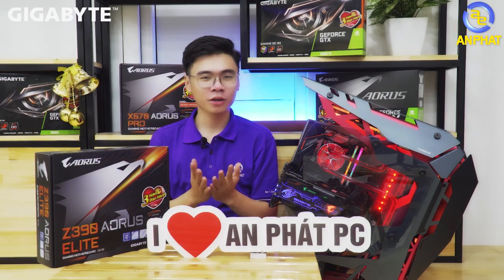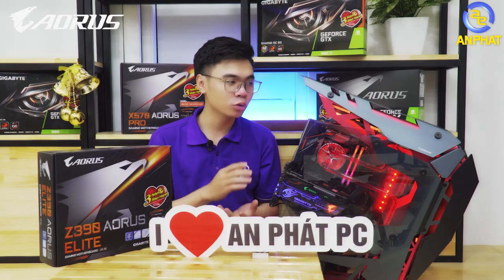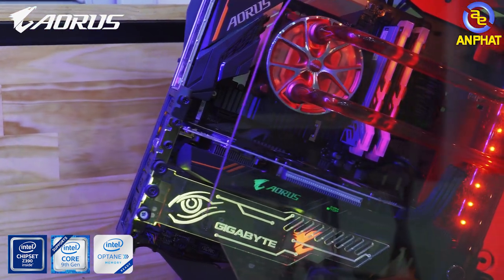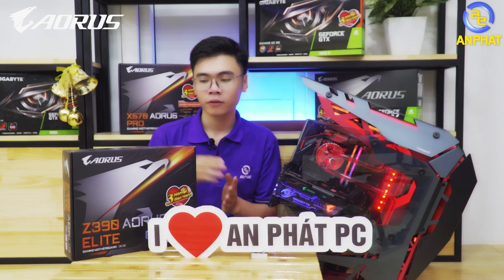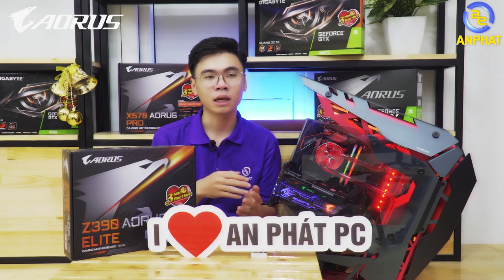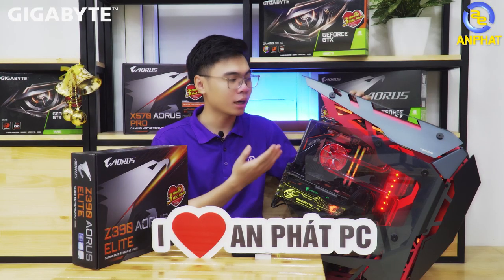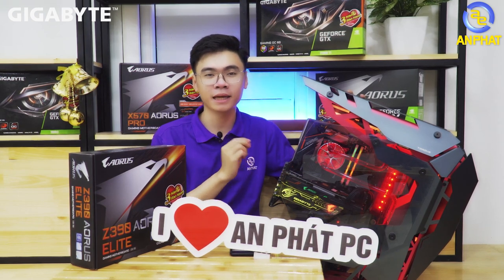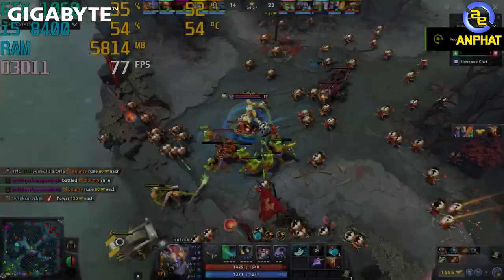Siêu phẩm đến từ GIGABYTE có gì HOT????| An Phat PC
👉Xin chào các bạn ngày hôm nay mình sẽ giới thiệu cho các bạn bộ PC cực đẹp với rất nhiều các linh kiện đến từ Gigabyte .
👉Bộ PC này được trưng bày ở ngay showroom 151 Lê Thanh Nghị - Hai Bà Trưng - Hà Nội.

📌Và đừng quên anh em có các điều gì thắc mắc đừng quên để lại COMMENT ở phía dưới nhé.
▪ Tặng thẻ BH tại nơi trị giá 290 ngàn( nội thành HN và SG)
▪ Bảo hành vàng với nguồn Acbel 💯
📖Theo dõi Fanpage và tham gia vào Cộng Đồng Gaming An Phát Computer để được cập nhật những thông tin mới nhất trong giới công nghệ tại:
SIÊU THỊ MÁY TÍNH AN PHÁT
🏢 49 Thái Hà - Đống Đa - Hà Nội
🏢151 Lê Thanh Nghị - Hai Bà Trưng - Hà Nội
🏢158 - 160 Lý Thường Kiệt - Quận 10 - TPHCM
🏢 84T/14 Trần Đình Xu - P. Cô Giang - Q. 1 - TPHCM